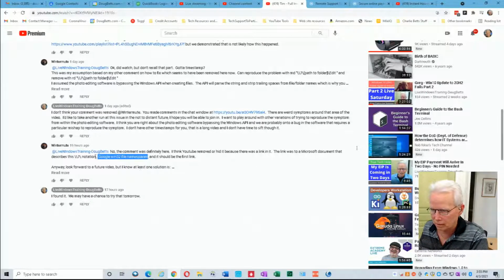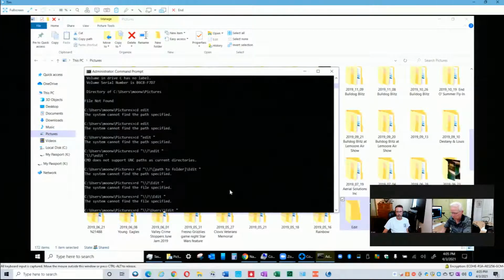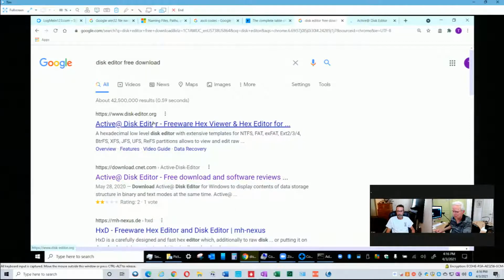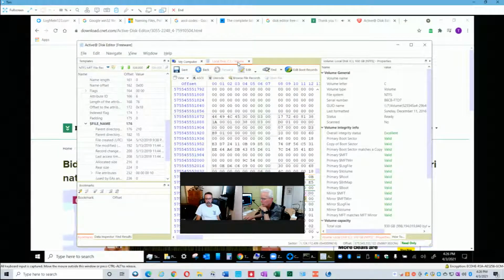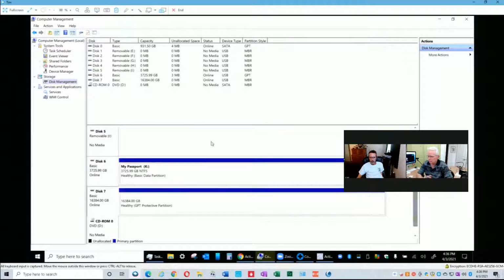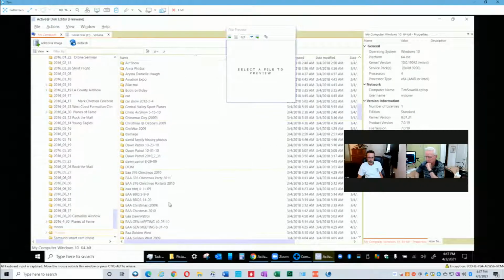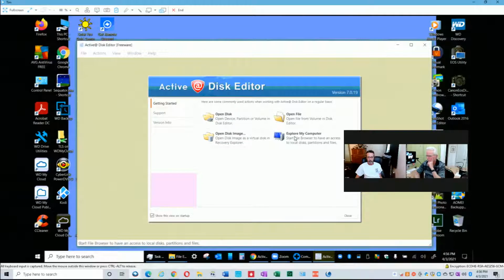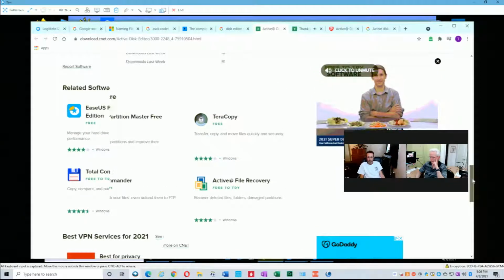Tim - Undeletable Folder Possible Solution 4 of 5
Two possible solutions: Win32 file namespaces and Hex editing.  See the other videos in this playlist to get some history on the case of the mysterious undeletable folders.